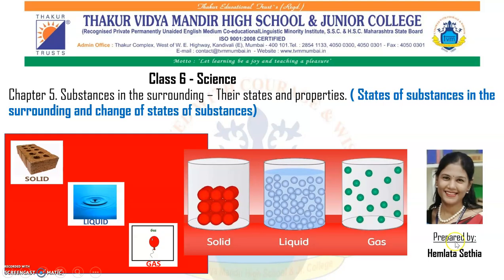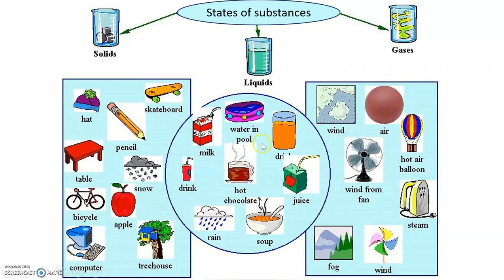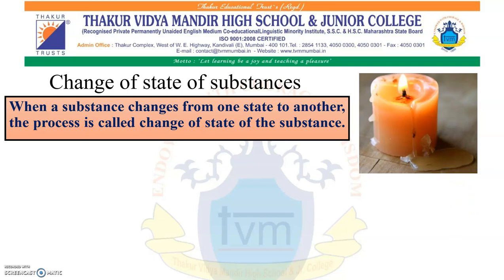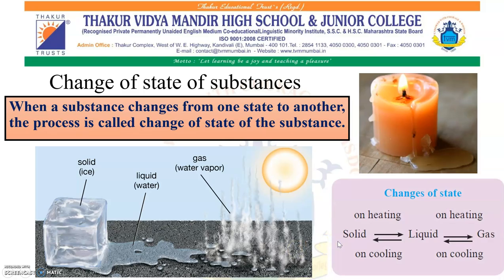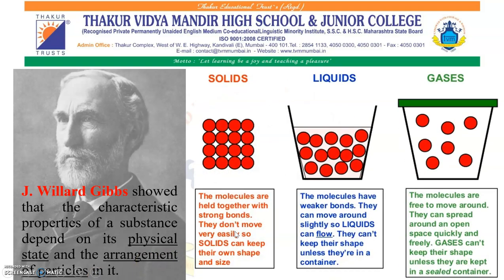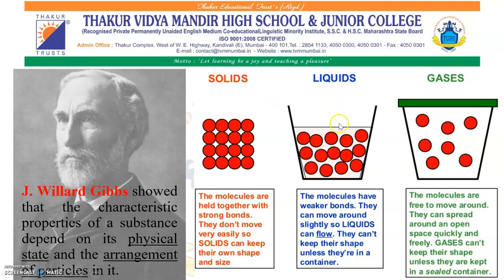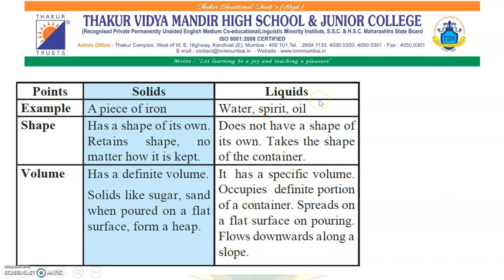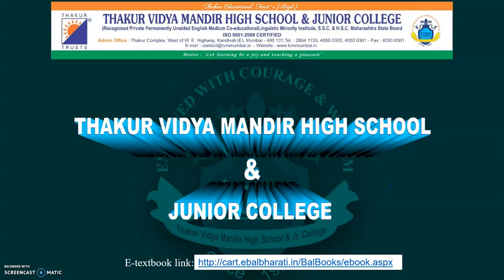TVMHS Std.6 Science Chp.5 : SUBSTANCES IN THE SURROUNDINGS (Part 1) By Ms. Hemlata Sethia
Std.6 Science Chp.5 : SUBSTANCES IN THE SURROUNDINGS (Part 1)
Made By Ms. Hemlata Sethia